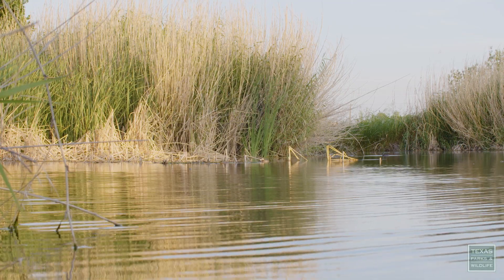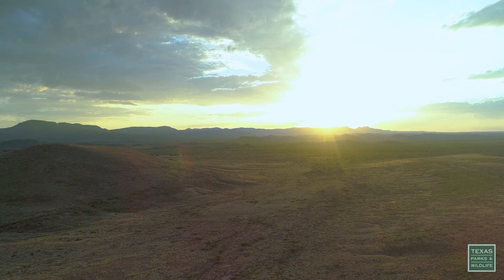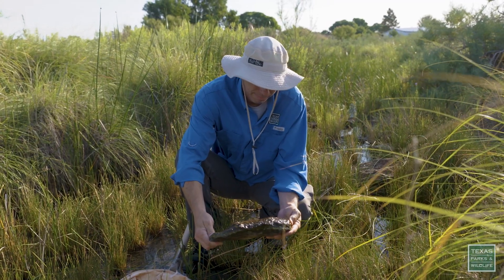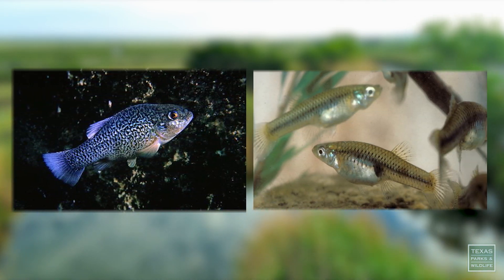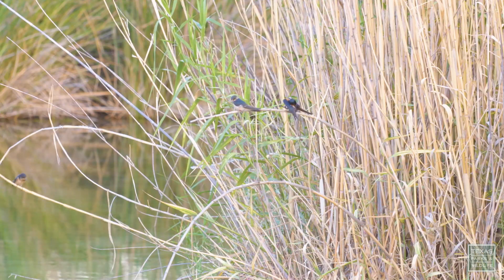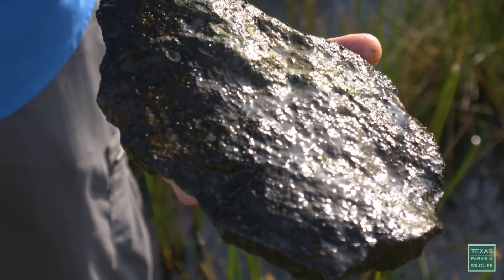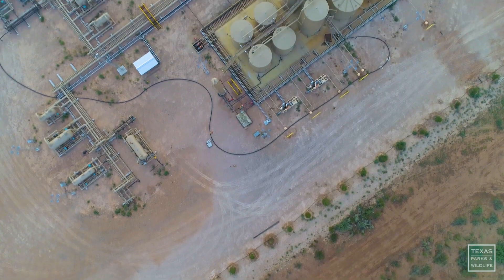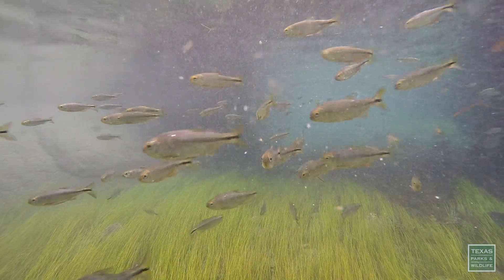The One Man Groundwater Department, Chad Norris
San Solomon Springs in west Texas is a true oasis in the desert. But oil and gas production can threaten the spring, placing its endangered species at more risk. Teaming with universities, local citizens, federal conservation groups, and the oil and gas companies themselves, Chad Norris is working to save the springs.